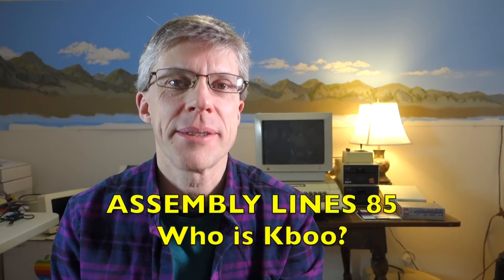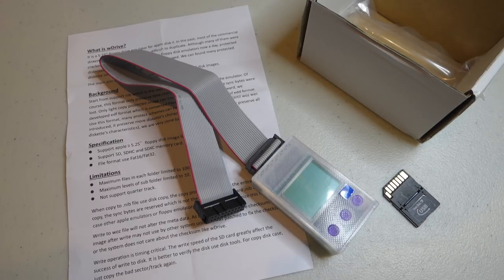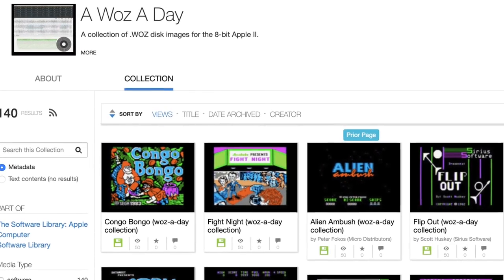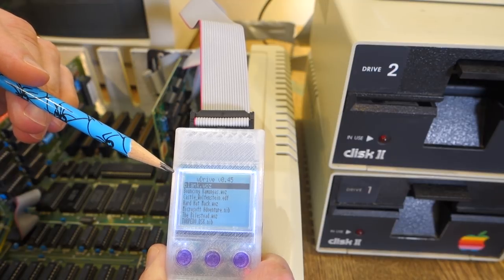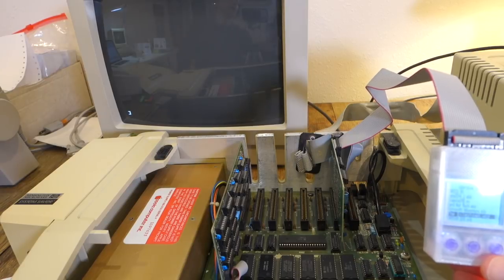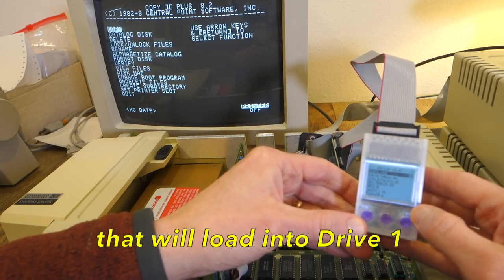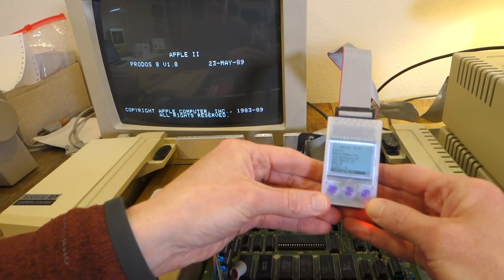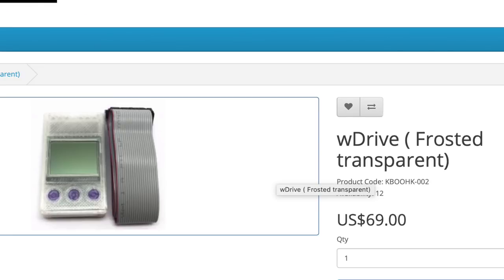#85 Who is KBoo?! Review of the wDrive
We sit down to review the wDrive, a new Apple II Disk Drive Emulator from KbooHK.